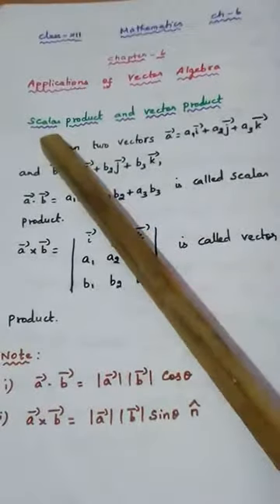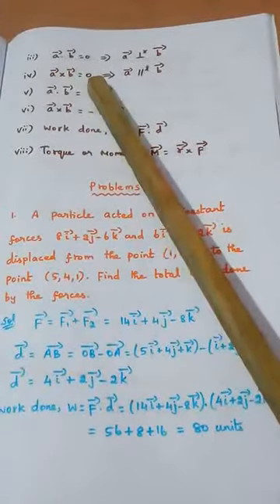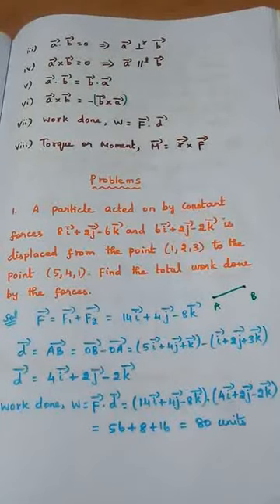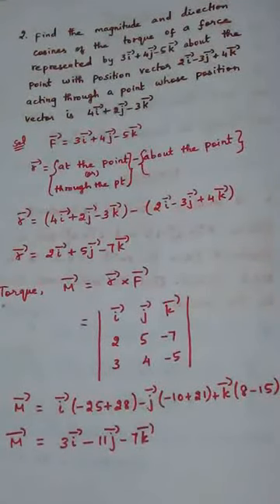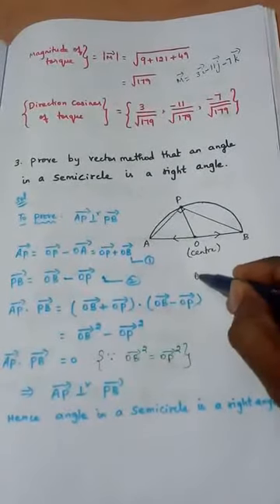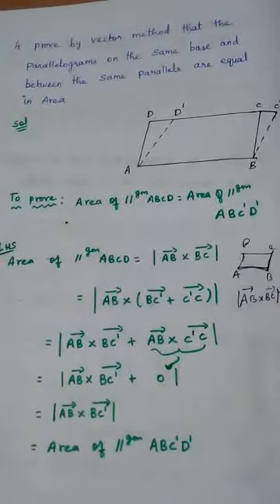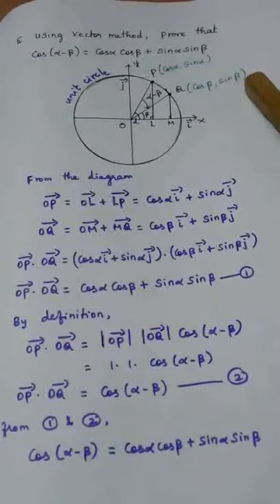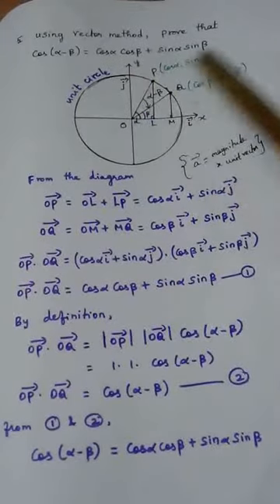12th ch6 problem 1 to 5